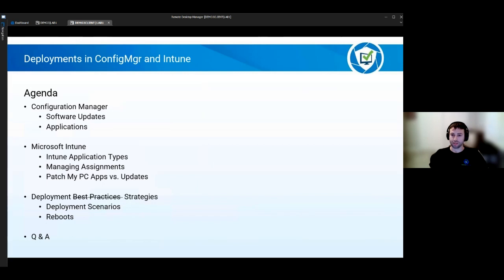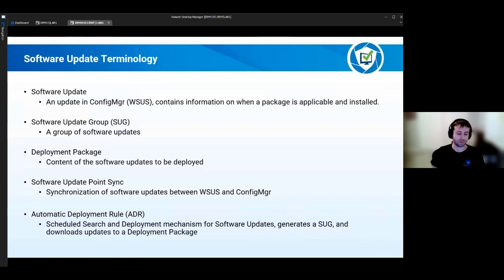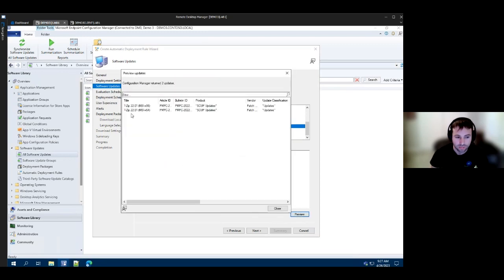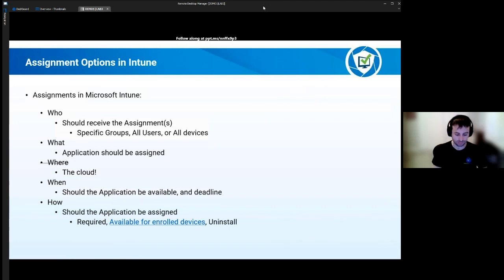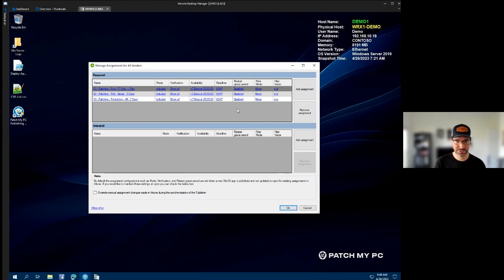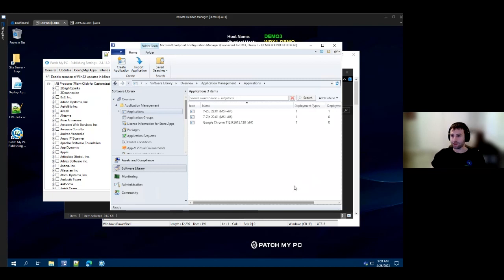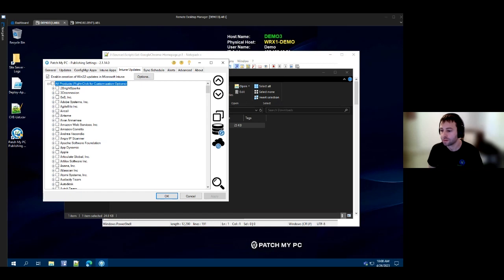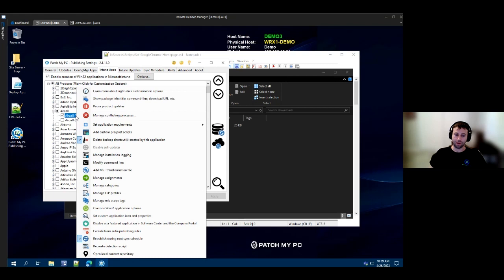Managing App and Updates Webinar — April 2023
The Patch My PC team hosts a webinar on Managing App and Updates on April 26, 2023.